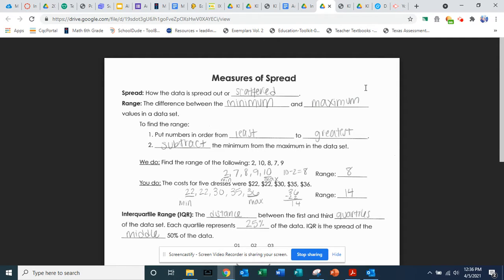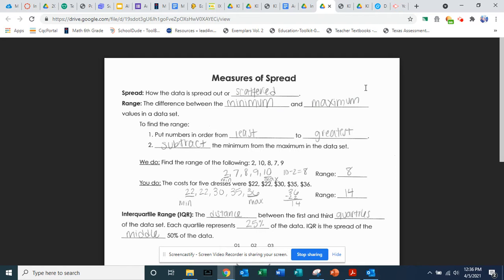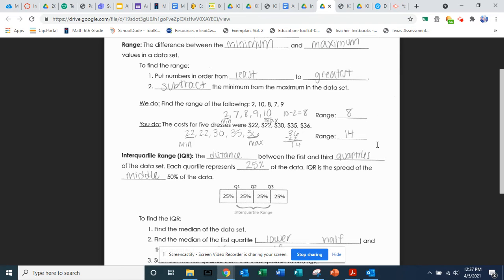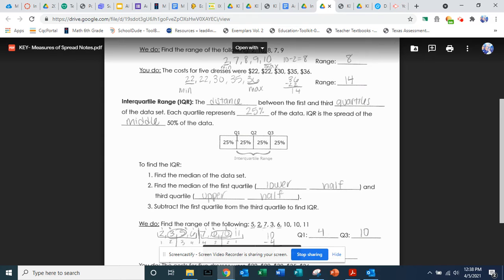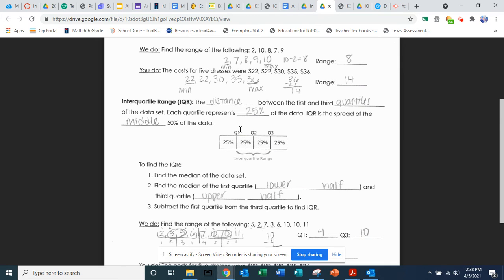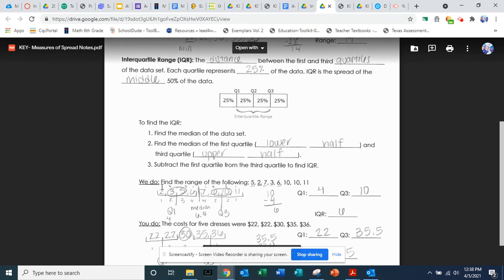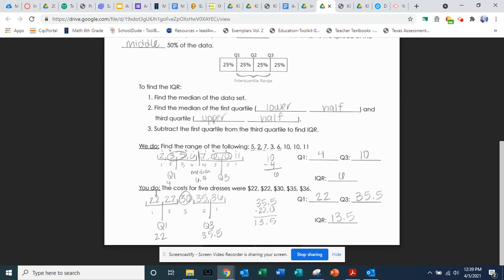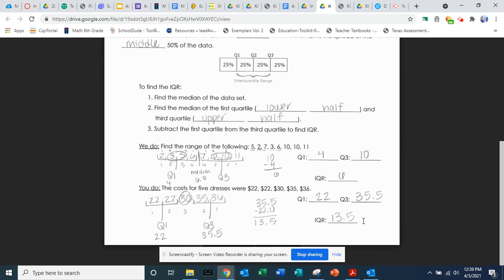Measure of Spread Notes